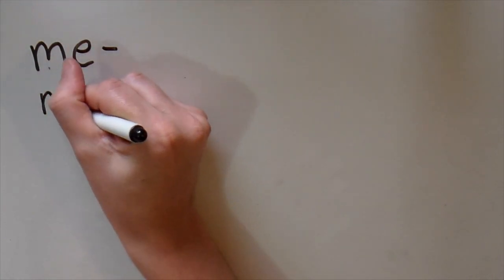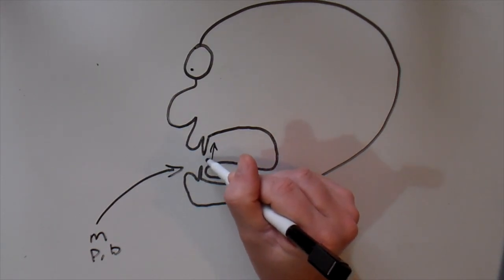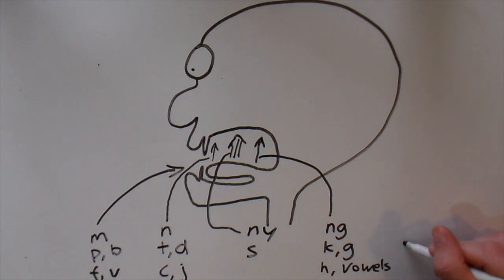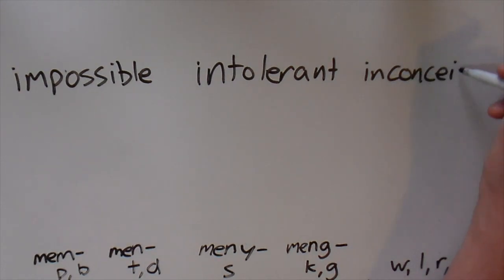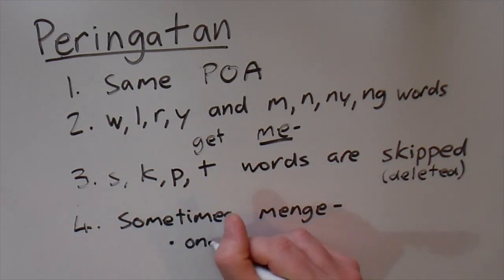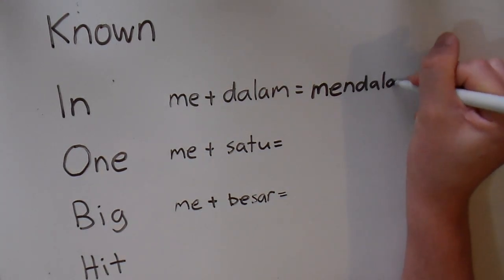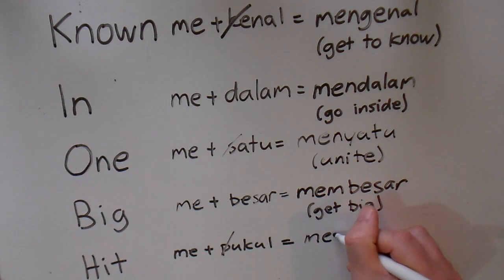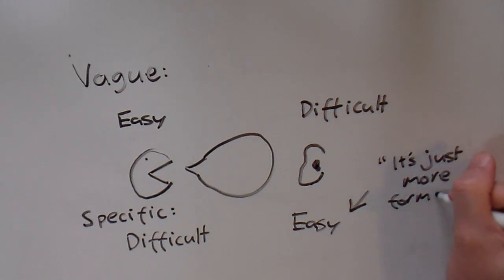Indonesian Affixes: Known In One Big Hit - Episode 1: me-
Indonesian Affixes: Known In One Big Hit - Episode 1: me- Music (c) Audionautix